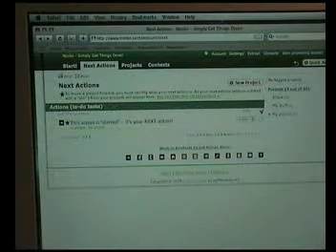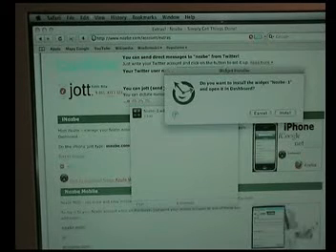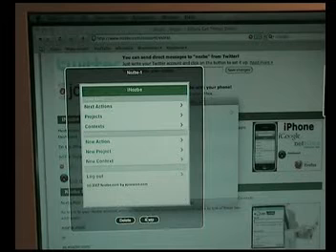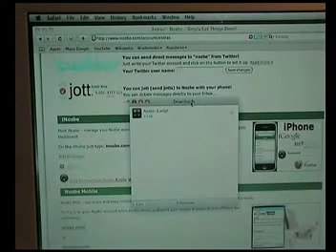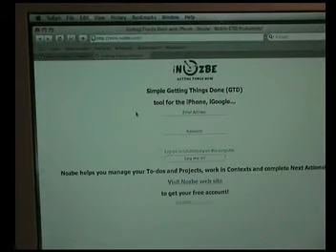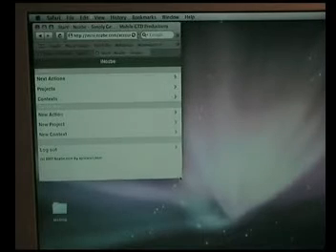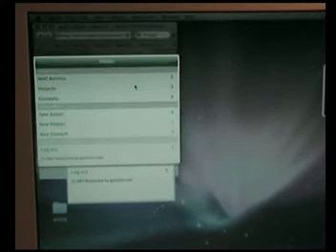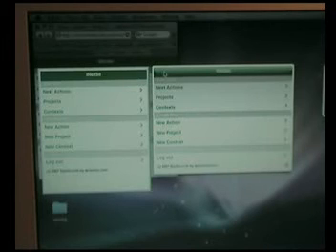GTD Nozbe Dashboard Widget for Apple Mac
Nozbe.com GTD Getting Things Done Widget for your Apple Mac Computer. Be more productive on your Mac!